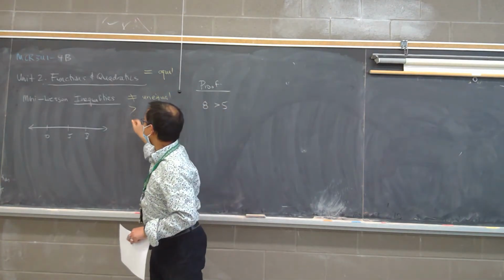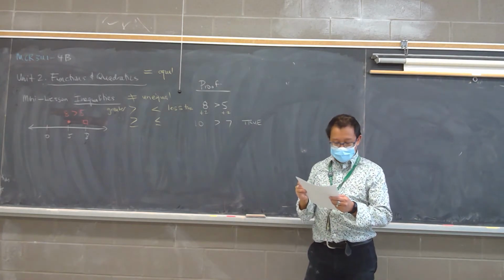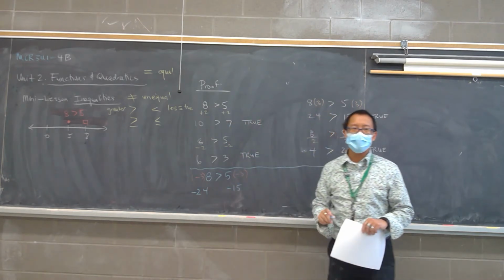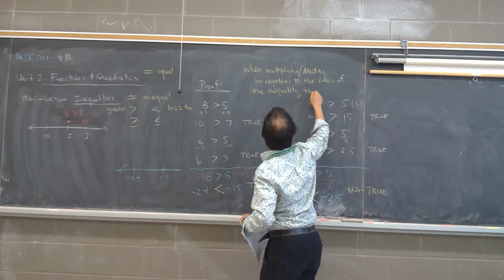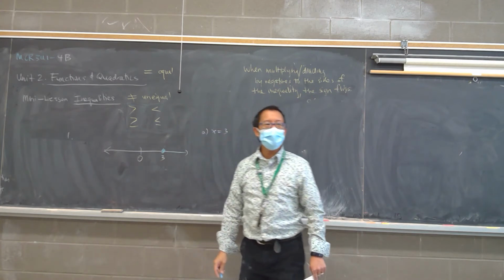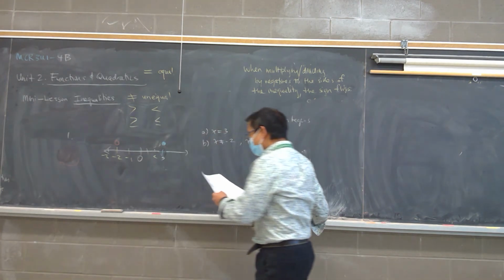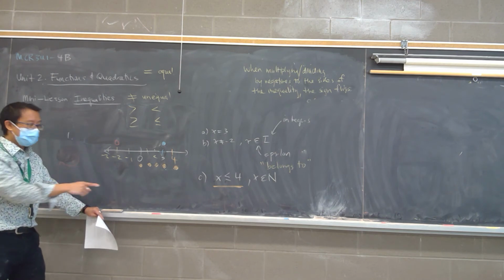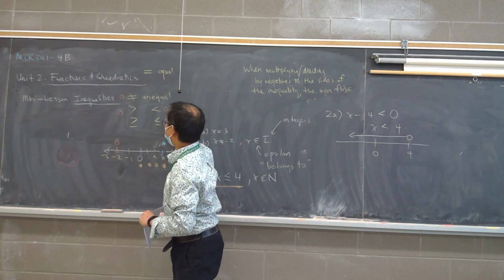Fri Feb 19 MCR3U Intro to inequalities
There's a worksheet in the Brightspace Content "Inequalities"...